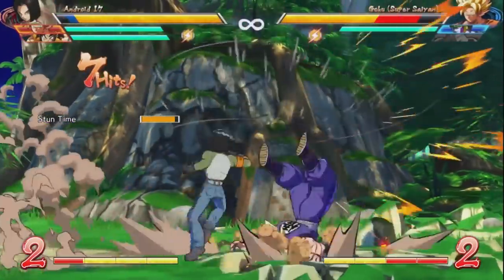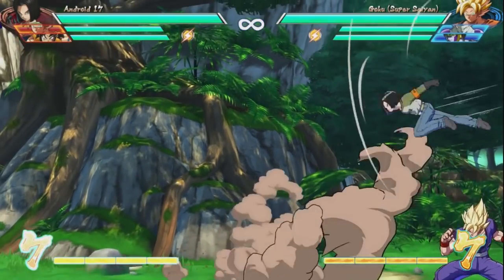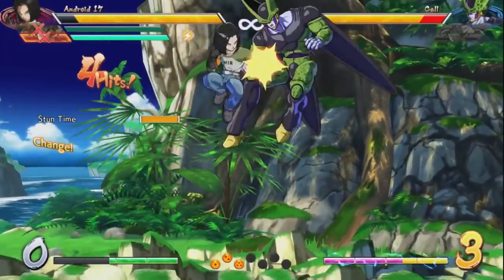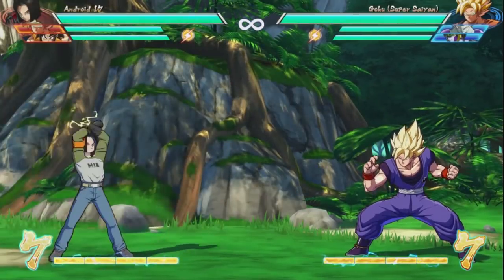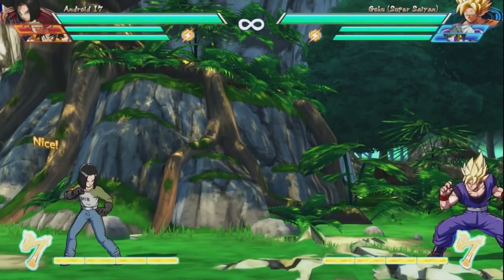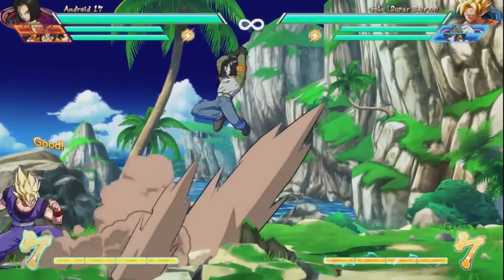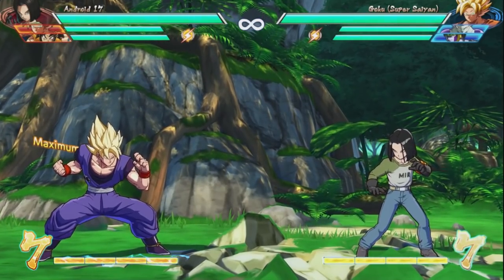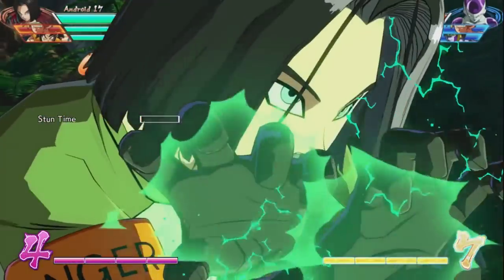Android 17 Is SO GOOD!! | Dragonball FighterZ Character Overview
Dragonball fighterz on the switch is right around the corner and I got to play it a little early and now get to talk about android 17, what he does in fighterz, and why I think he is going to be so good!
This video covers one half of the new dbfz dlc characters, cooler and 17 and aims to provide an overview of the character!